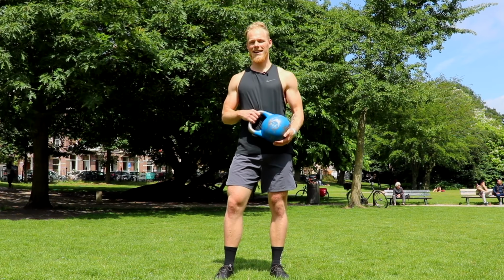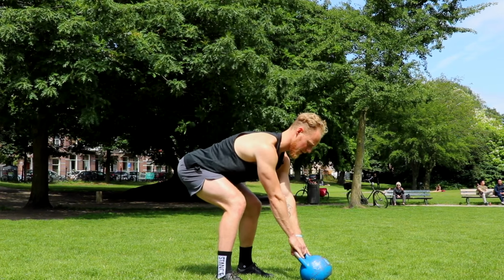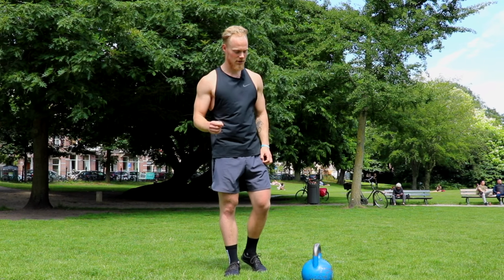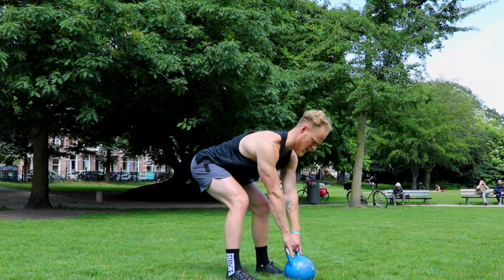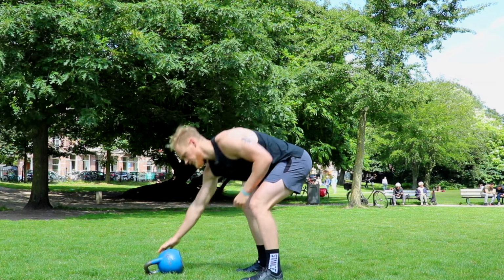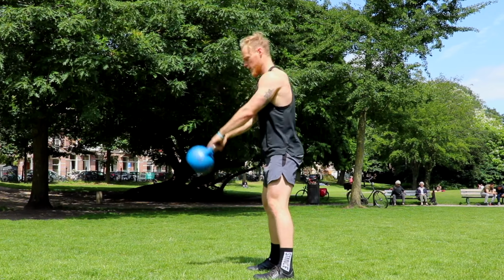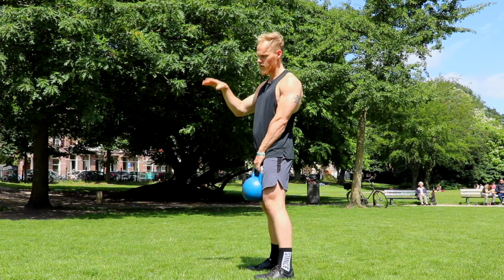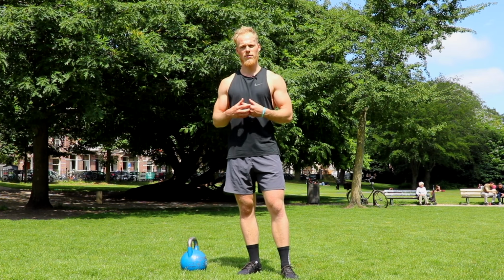How To Start Kettlebell Juggling | Flow With a Kettlebell